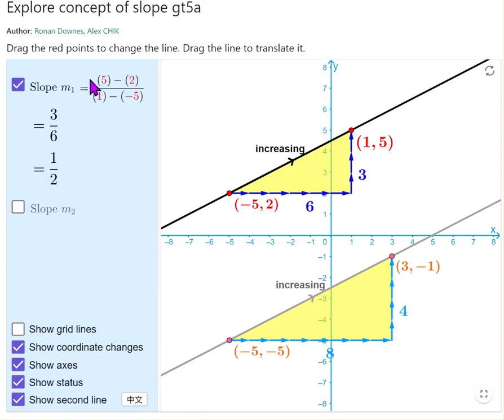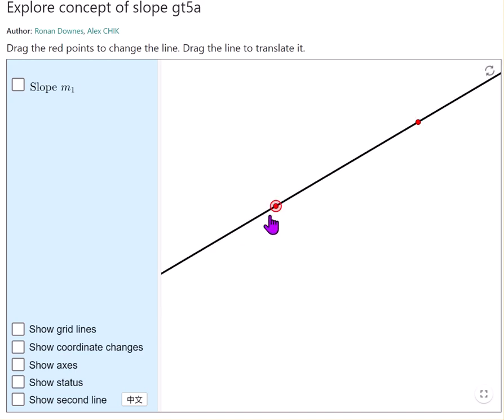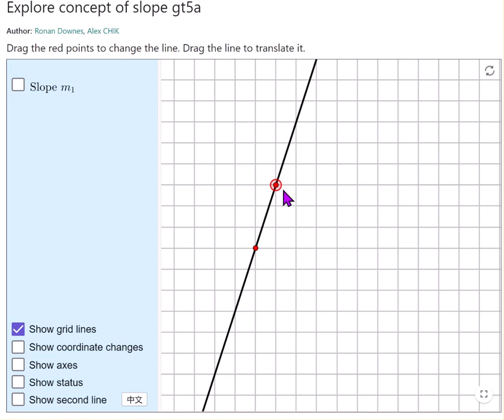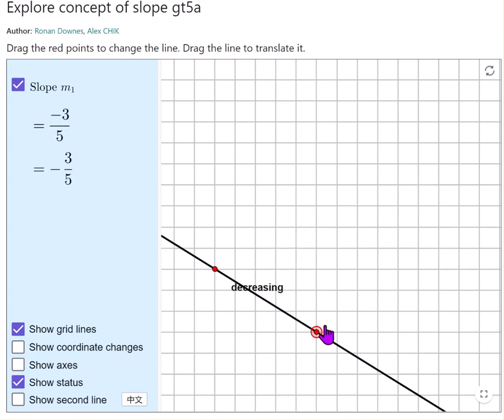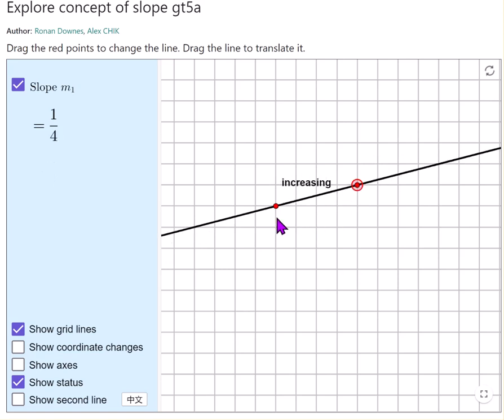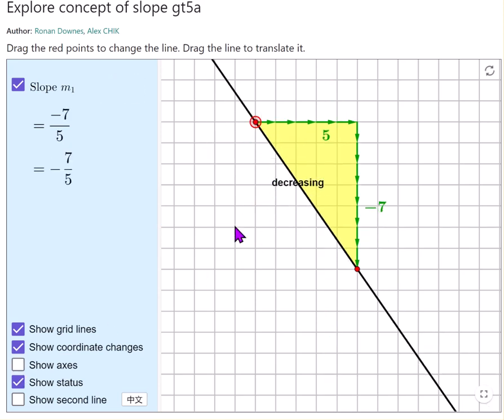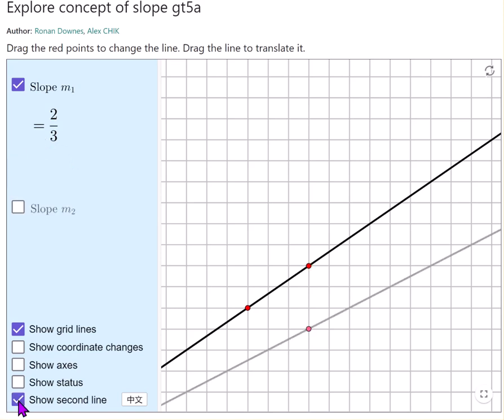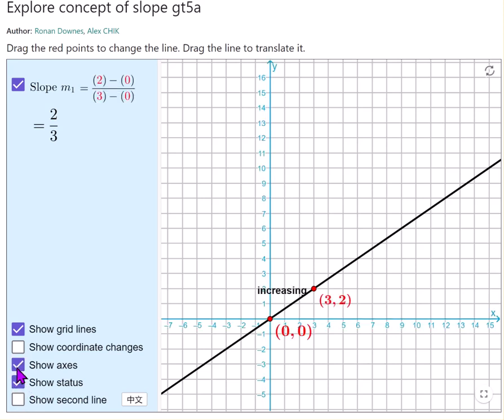Explore concept of slope gt5a